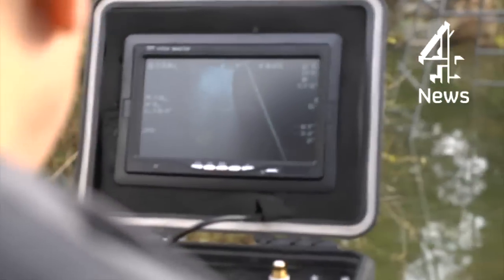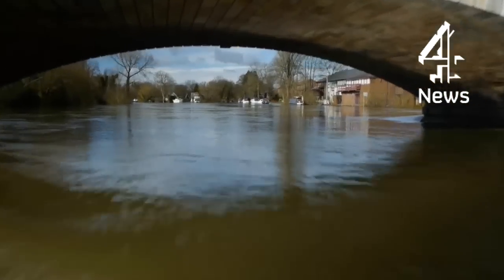Get into the drone. A new eye on the floods crisis - video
Channel 4 News' science unit wanted to look at the floods from a different angle. So they hired a drone. Kamali Melbourne was there.Sign up for Snowmail, your daily preview of what is on Channel 4 News, sent straight to your inbox,

Missed Channel 4 News? Catch up on the last seven days

All the latest blog posts from the Channel 4 News on-screen talent